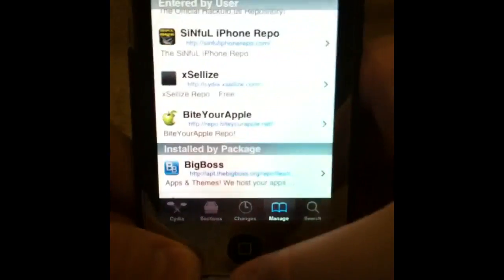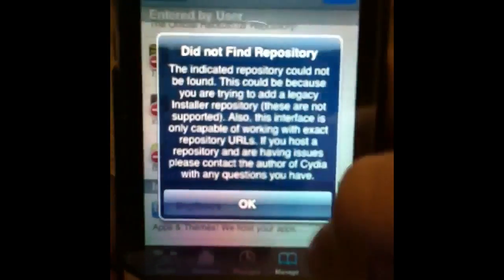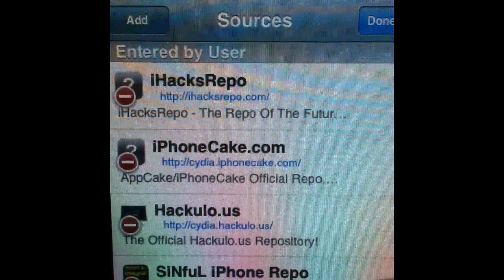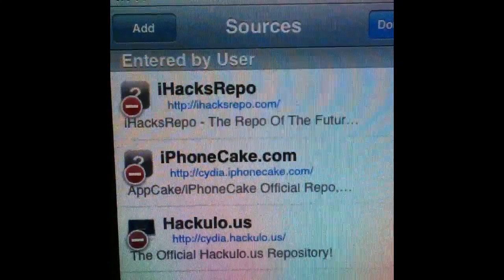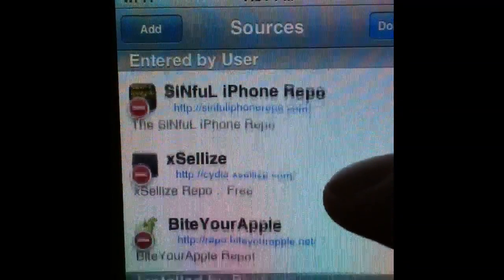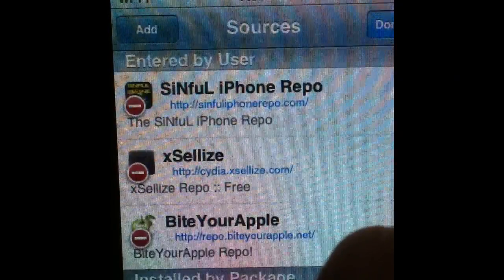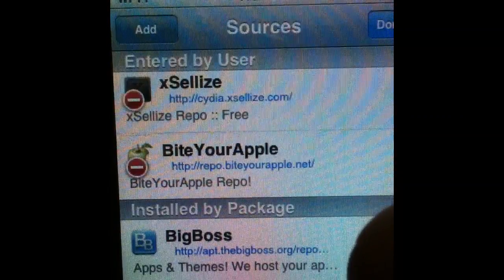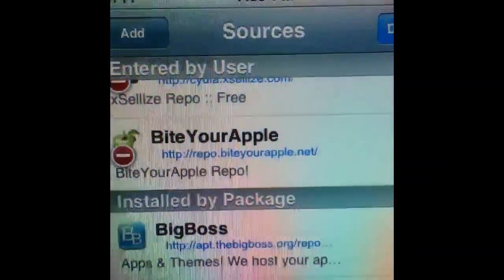Best Cydia Sources / Repo's Ever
folow me on twitter @idevicehelp

- Open Cydia
- Tap on the manage tab
- Tap edit in the top corner
- Select add then add your selected           source